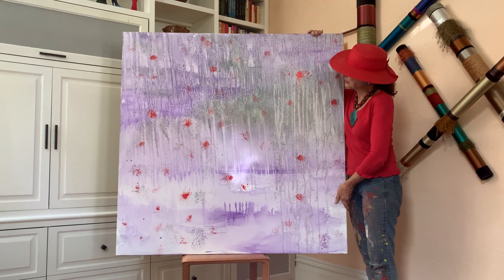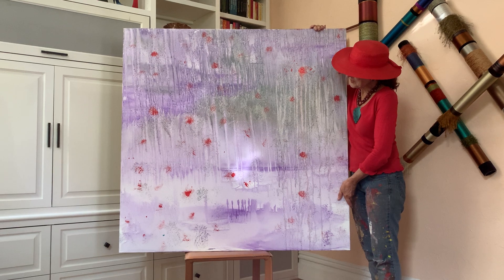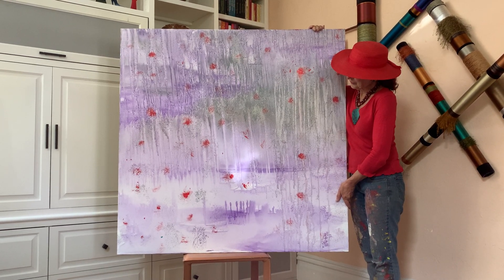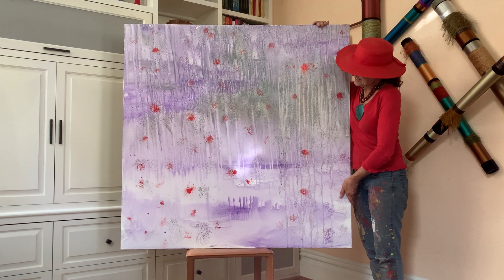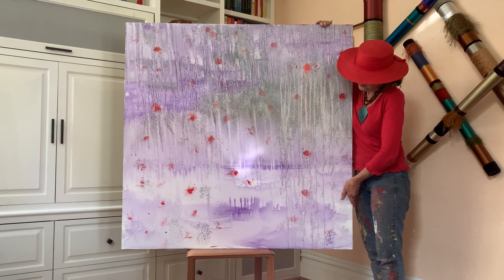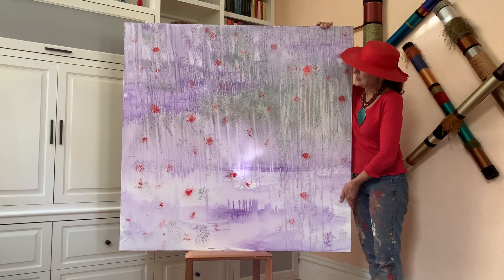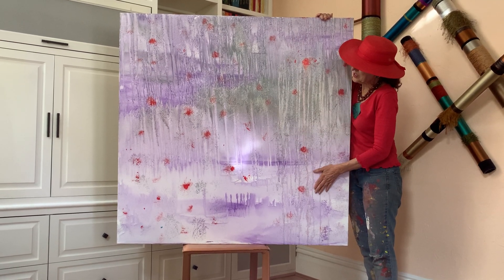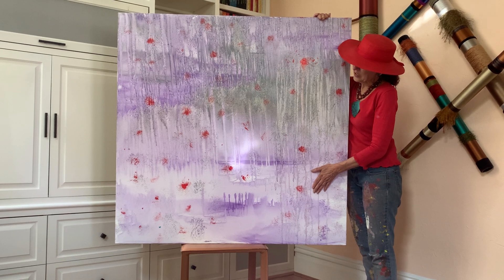“The Village” #84 of 100 + intuitive abstract painting videos posting daily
I never know what is appearing in the paint taking form without hesitation and thought.  Soft colors flowed through me, which is unusual, as my work is vibrant and the paint is jumping off the canvas.  “The Village” has a different message.

When the brush was laid to rest and I sat with it turning it one way and another, the “talking” side showed up and the title “The Village.”  You may see people, as I do.  I believe we are all part of a Village.

When a collector purchases my art, the happiness in my soul multiples.

Cancer Sucks!

“I saw “Blueing“ and knew my sea loving daughter would love the vibrant brightness
emanating from the canvas.  It felt like one was in a wave, not just looking at it.  The light dances, the painting is never the same.” - Liesl Moldow

“I purchased Tiffany Birch’s original “Eternity” acrylic painting on canvas because it evoked pure joy within me! - Anne Thull - Anne Thull Fine Art Designs

“I was attracted to “Playtime” because of the vibrant colors.  I feel bringing color into one’s life is important and Tiffany’s art surely does this with a passion.  This painting
has introduced another dynamic of art to my children, and I am grateful for this.
Color is JOY, Tiffany is JOY.” - Ken Arends